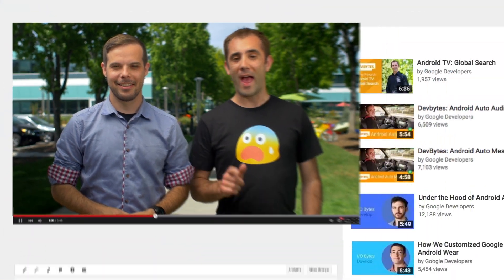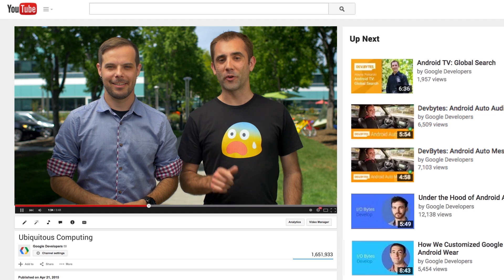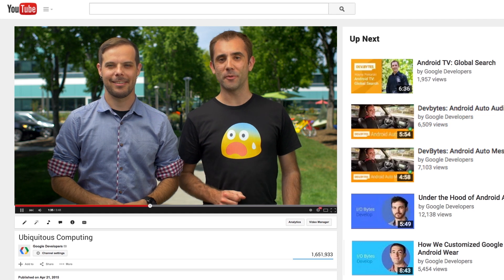Ubiquitous Computing: Learn more about Android Wear, TV, Auto and Google Cast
Timothy Jordan and Wayne Piekarski talk about Ubiquitous Computing and the Internet of Things. With Ubiquitous Computing developers have to be less concerned about developing an app. They rather have to solve a user's problem.

Learn more about Android Wear, Google Cast, Android TV, Android Auto and more on the Google Developers channel